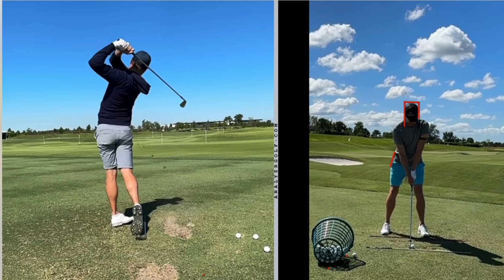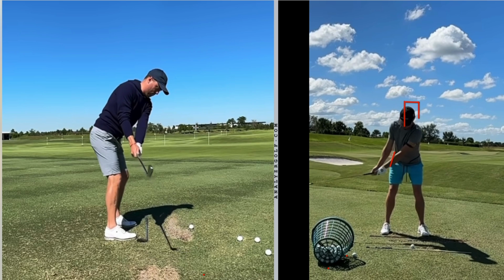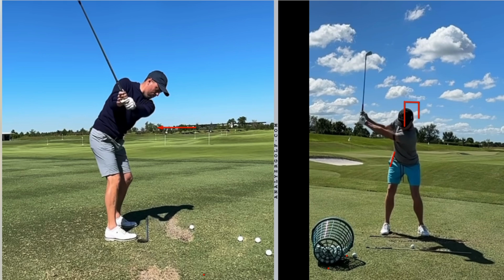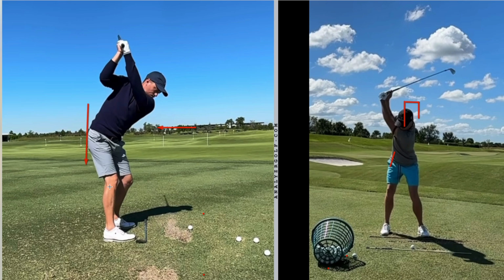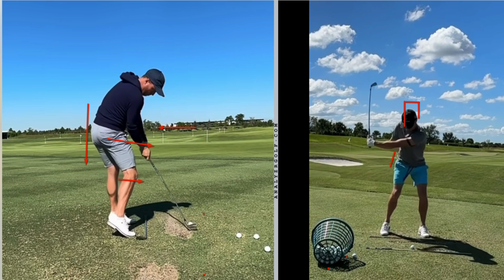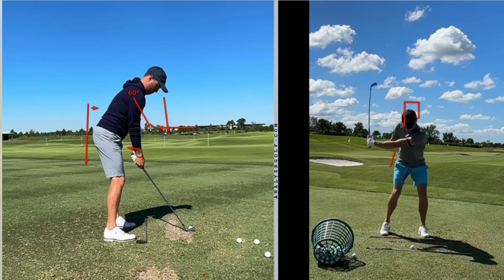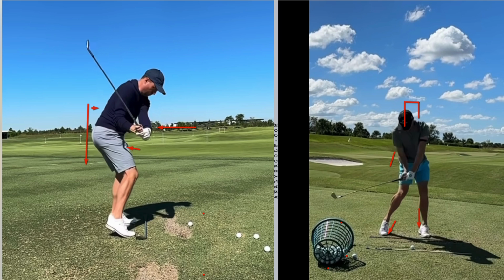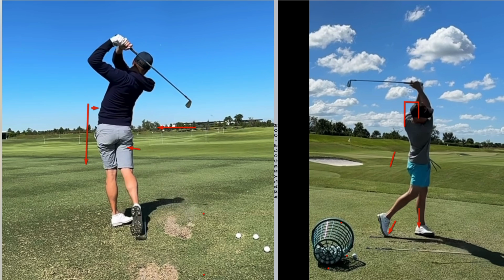Justin Thomas Swing Analysis Slow Motion Iron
Online Coaching Fix Your Over The Top Swing Forever

CODE: ROSSEVES

About Ross Eves
Hi, I’m Ross Eves, a PGA Professional with a passion for helping golfers like you improve and enjoy the game even more. Through a unique blend of cutting-edge technology and personalized coaching, I specialize in:

🏌️‍♂️ Golf Biomechanics
🎯 3D Swing Analysis
⛳ 3D Putting Analysis
💪 Golf Fitness Training

Whether you're just starting out or aiming to fine-tune your skills, my goal is to make your golf journey as rewarding and enjoyable as possible. Using advanced tools and a tailored approach, I’ll help you unlock your full potential, shoot lower scores, and have more fun on the course.

About Handy Golf

At Handy Golf, we believe the key to playing better golf is practicing the right things – not just spending time on the range. That’s why we’ve created an app designed to help you train smarter, not harder. With Handy Golf, you can transform your game with focused practice, even if you only have 5 minutes a day!

Why Choose Handy Golf?
🕐 Practice Anywhere, Anytime: No course? No problem. Handy Golf is designed to fit your schedule and location.
📊 Swing Analyzer: Get instant feedback on your swing mechanics to fine-tune your technique.
🏌️‍♂️ Custom Golf Programs: Personalized training plans tailored to your goals and skill level.
🎯 Challenges & Drills: Engage in fun, effective exercises that target the key movements of your swing.
💡 Train Smarter: We focus on building the movements that matter most so you can play better on the course.
Whether you’re on the range, in your backyard, or indoors, Handy Golf makes it easy to practice with purpose. Don’t waste time on the wrong things – with Handy Golf, every minute counts.

Start your journey to better golf today. Download Handy Golf and make every practice session count!Adam Scott Slow Motion Swing Analysis Iron

🏌️‍♂️ Golf Biomechanics
🎯 3D Swing Analysis
⛳ 3D Putting Analysis
💪 Golf Fitness Training

About Handy Golf

Start your journey to better golf today. Download Handy Golf and make every practice session count!